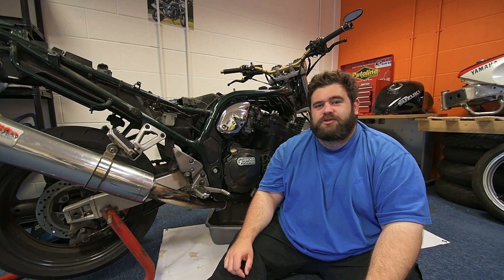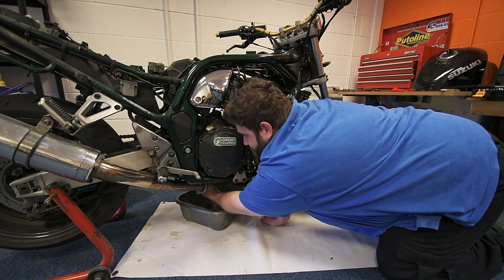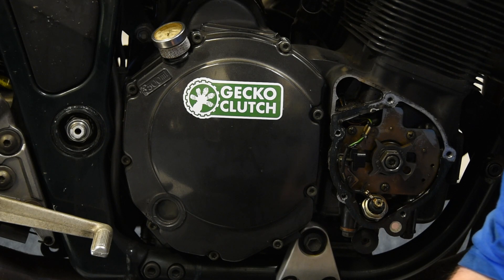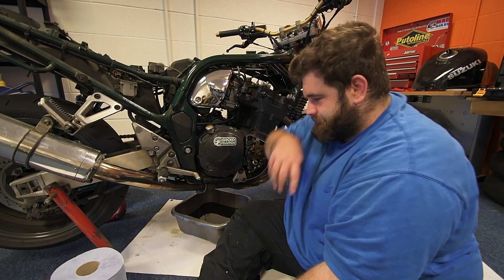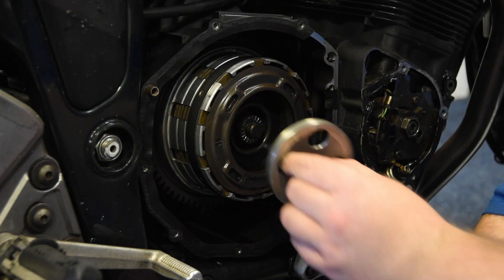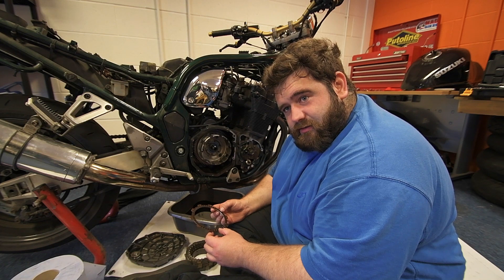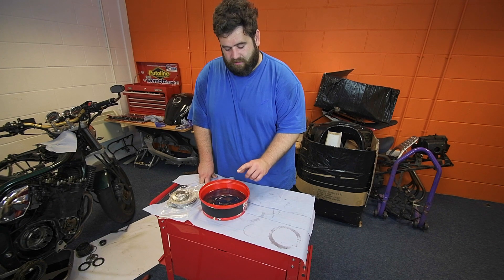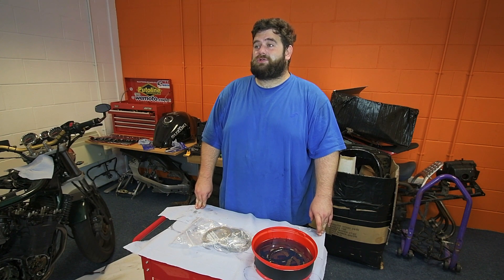Suzuki bandit 1200 Project part 6 || Classic Motorcycle Mechanics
Welcome to Part 1 of our Suzuki Bandit 1200 project.

This week Ian takes the clutch out of the bandit.

We wanted to move forward and try something new in the Classic Motorcycle Mechanics world and when Ian our camera man turned up to the office on his new purchase, we see the perfect opportunity and tasked him with putting together a video series of his new rolling project.